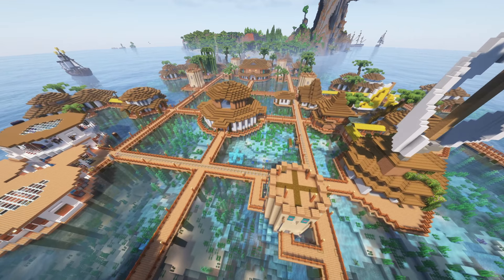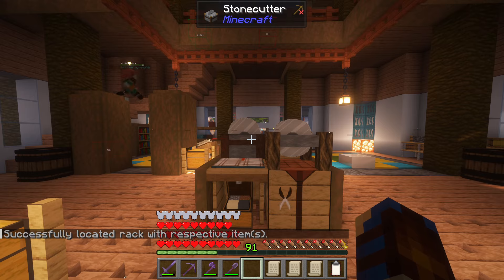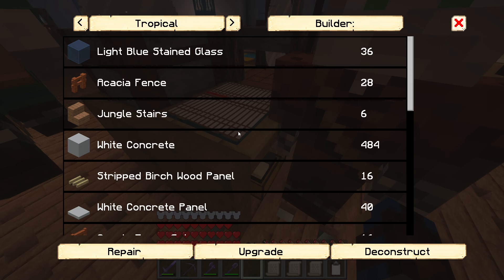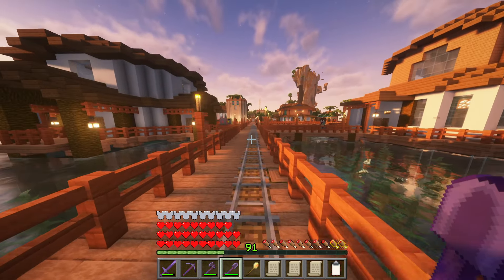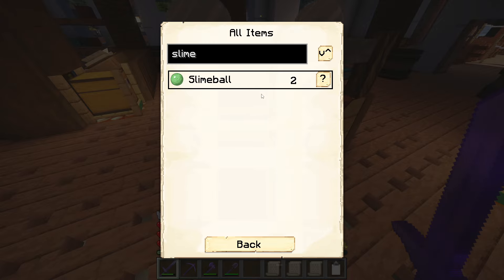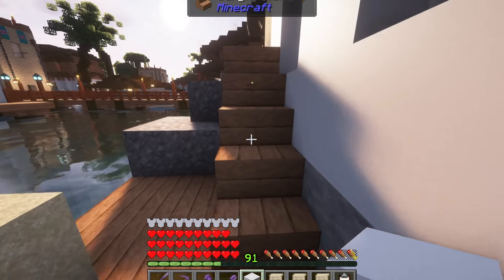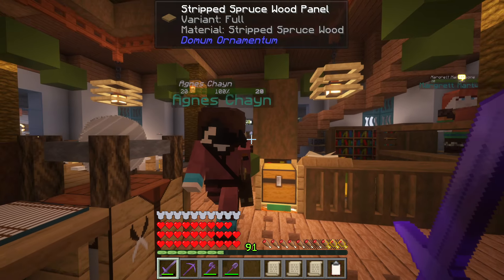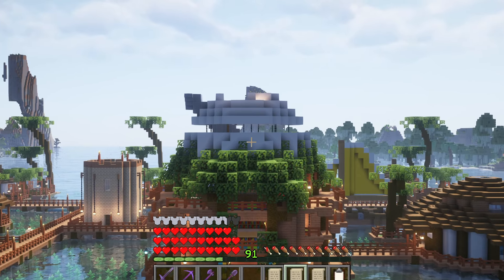This Mod really tests your Sanity sometimes | TROPICAL STYLE : MineColonies 1.20 | Ep.20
With Level 4 Upgrades requiring so much time and resources to build them, we need to enlist the help of even more Builders to start getting through them.

But with new help, we're able to start the construction of the Level 4 Warehouse, and University!

Whenever idiots work that is. And stop playing with Ocean Creepers.
World Seed :
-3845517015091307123